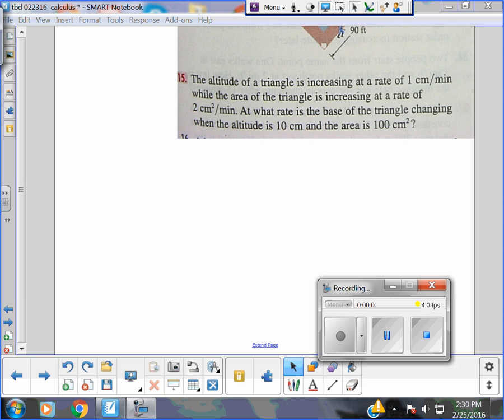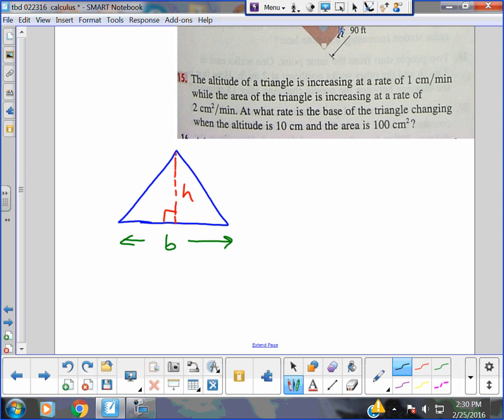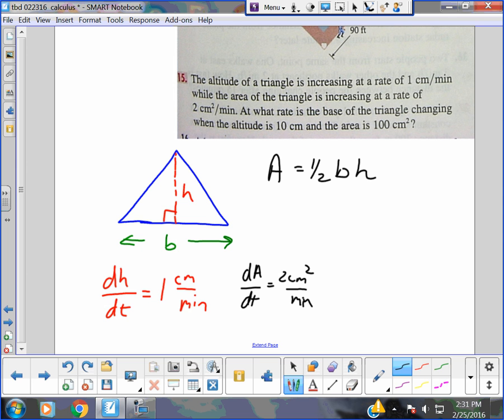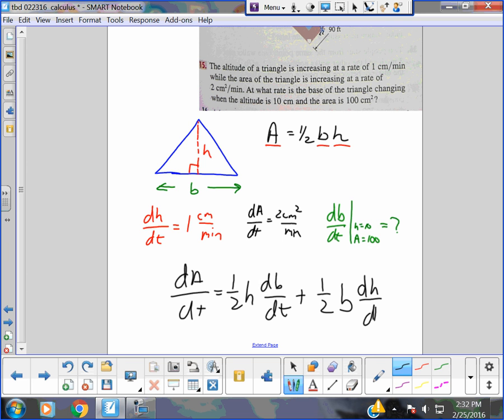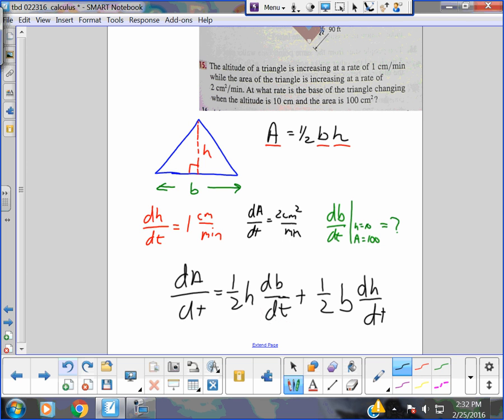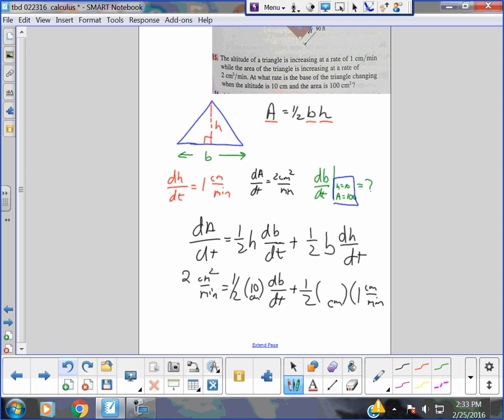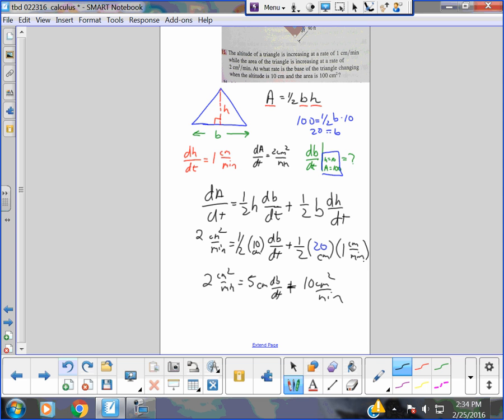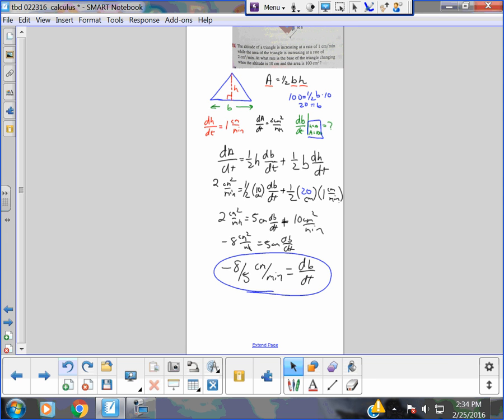Calculus Related Rate - Area of Triangle -- Juda math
Finding the rate of change with respect to time for a triangle.

Stewart Section 3.9  #15